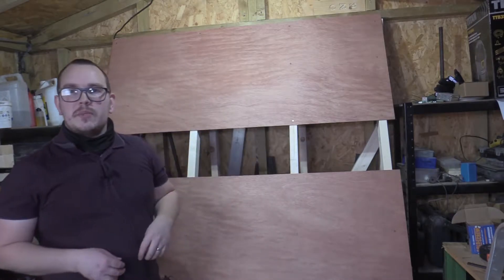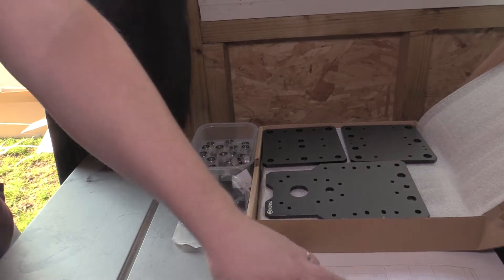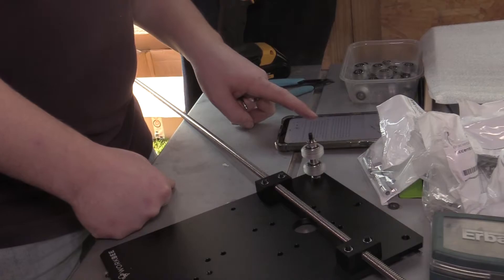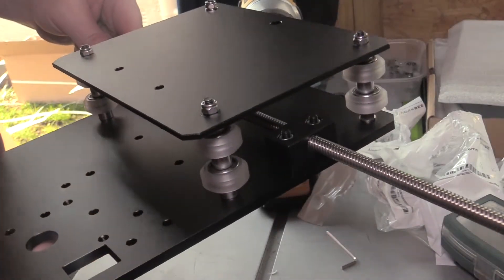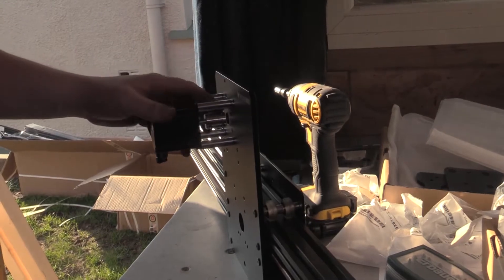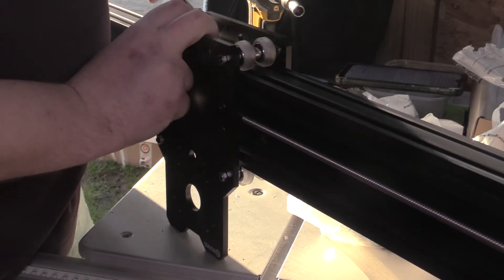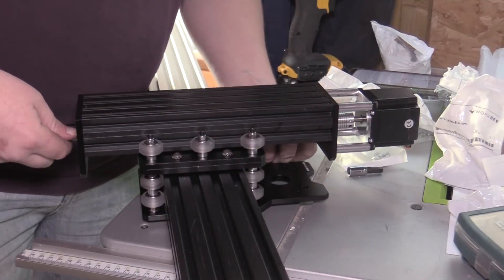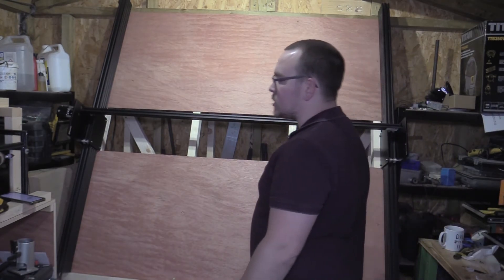Ooznest Workbee 1500mm x 1500mm CNC Router Build Part 1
In this video I take you through the building of my new Ooznest CNC router which has a 1500mm x 1500mm bed.

This is part 1 of the video where I assembly the frames x, y and z axis parts. In the next video I will assembly the frame the supports the waste board and the electronics.

The machine is based on the openbuild type machines.